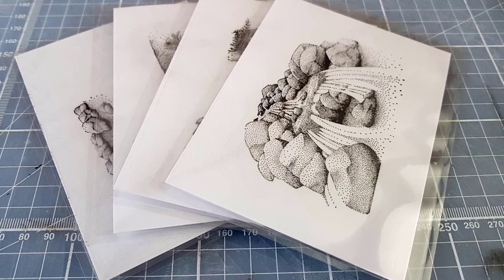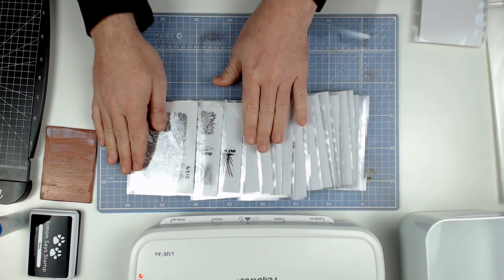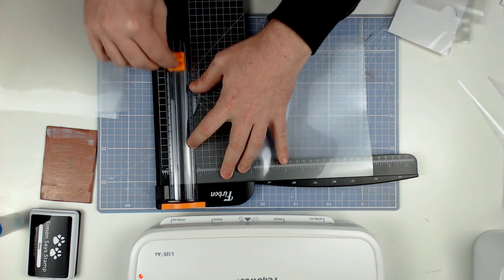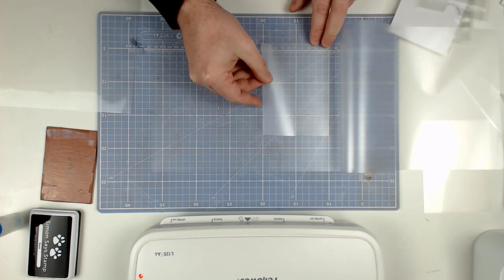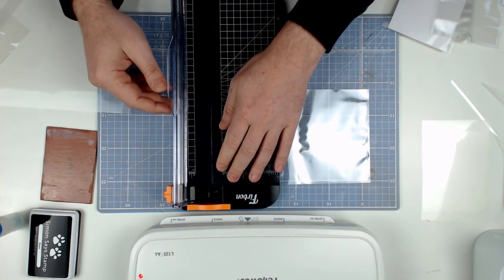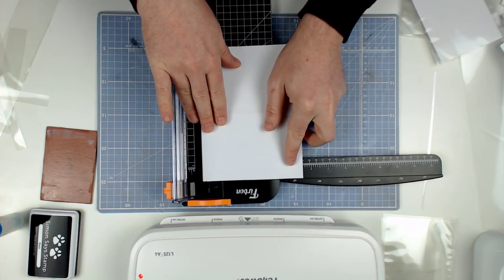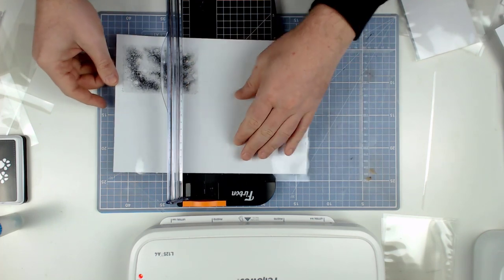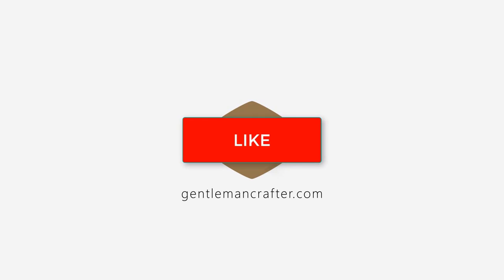How To Make Rubber Stamp Storage Pockets from Laminate Sheets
In this craft room storage hack video I share how to make a custom rubber stamp storage solution using laminating pouches.